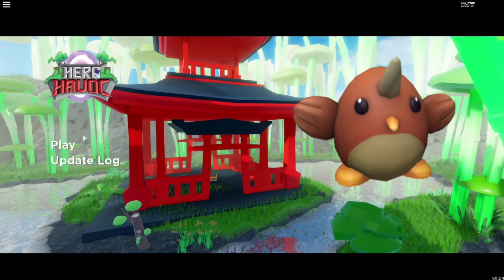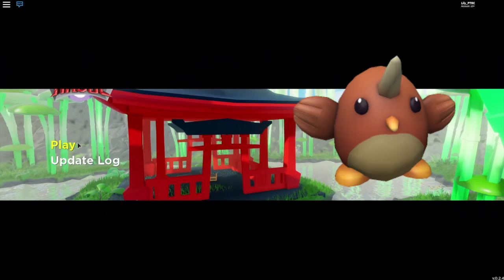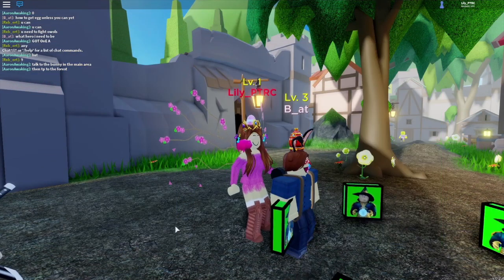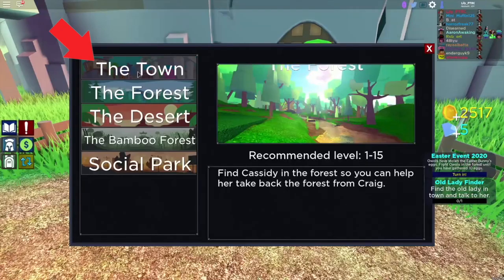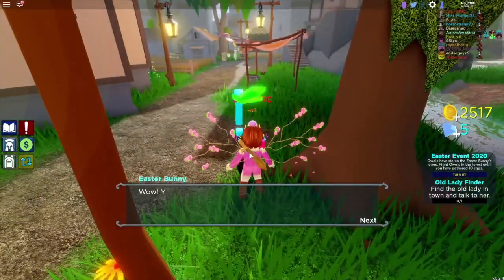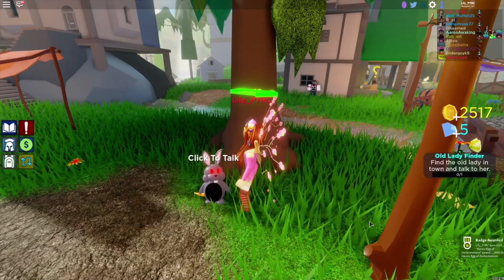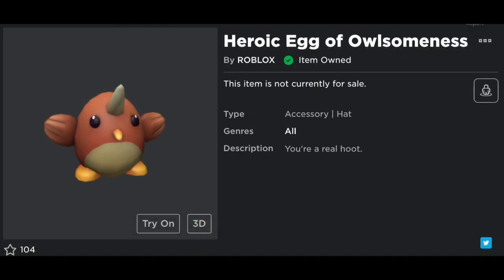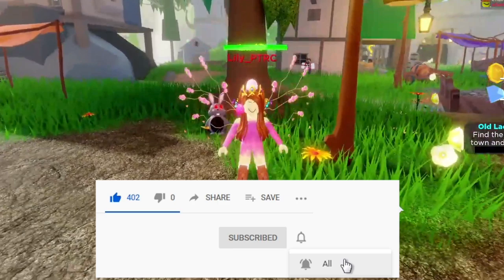[EVENT] How to get OWL Egg in Roblox Egg Hunt 2020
How to get the Hero Havoc Owl EGG Heroic Egg of Owlsomeness Owl Egg in Roblox Egg Hunt 2020